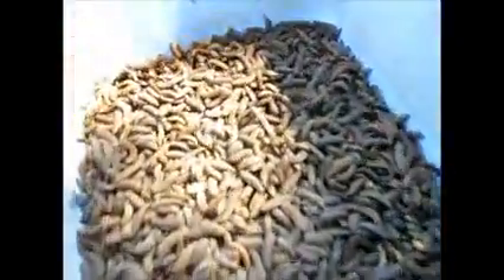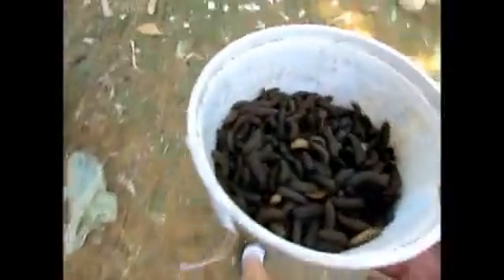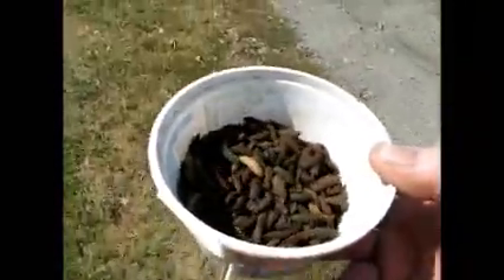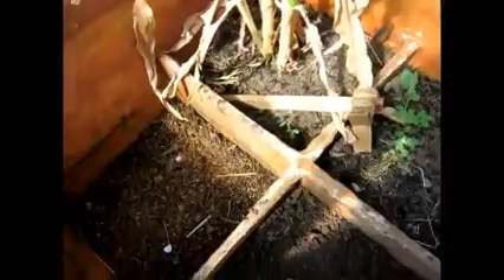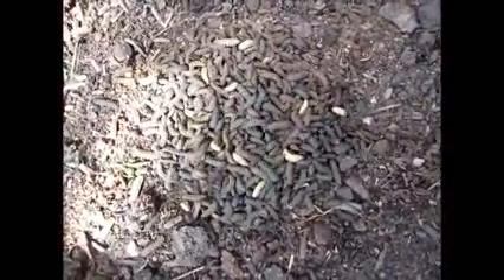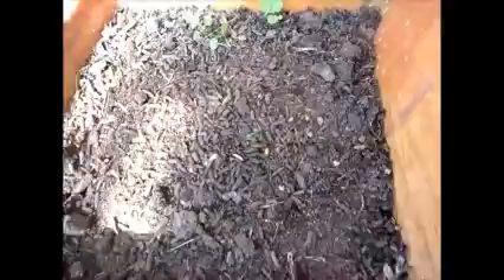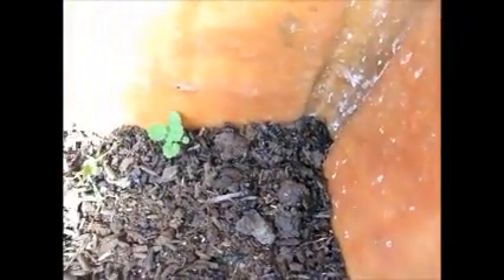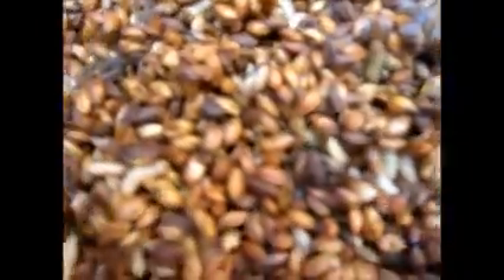Black soldier fly pupation bin restock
It's getting late in the year and we are going to see if we can get another group of larvae to hatch before the season ends.